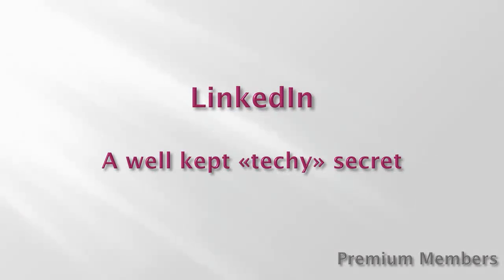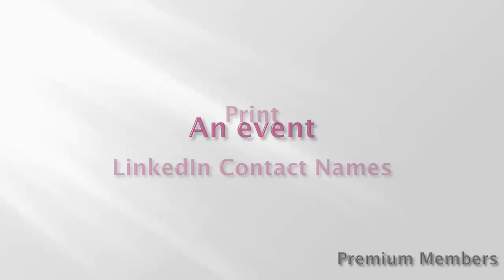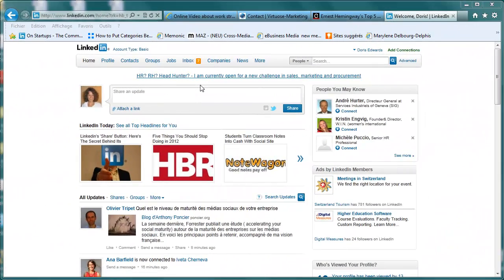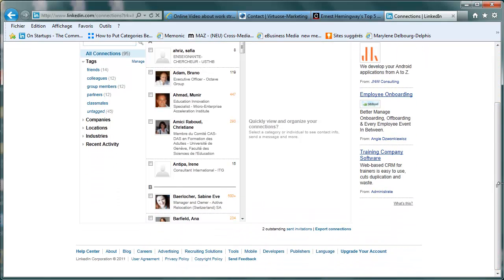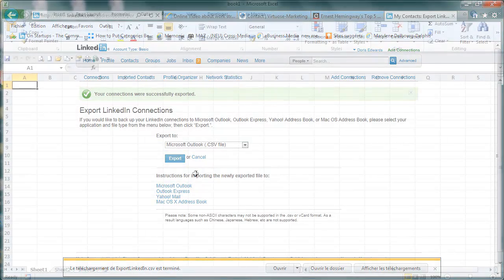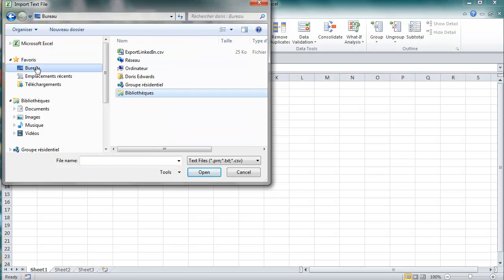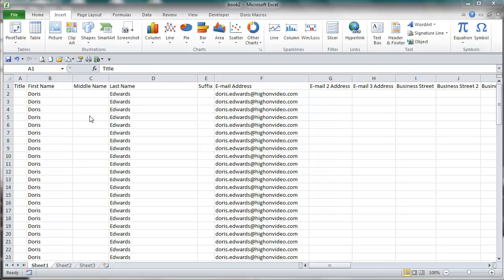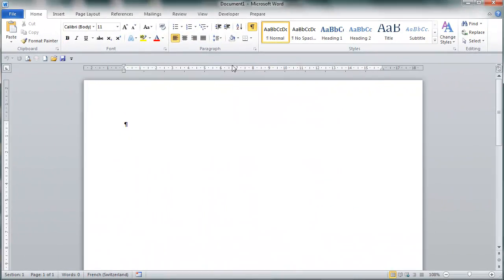LinkedIn Exports | Excel list | Word Mail Merge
Export Contacts (also called Connections) from LinkedIn into Excel to create lists. And at the same time print labels with Microsoft Word by using the mail merge feature. This episode is for our Premium Members.